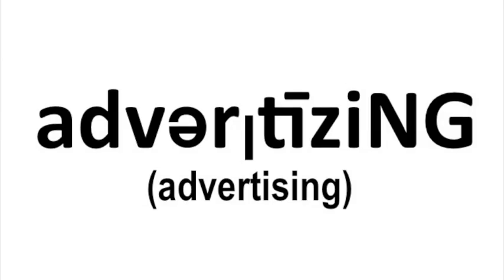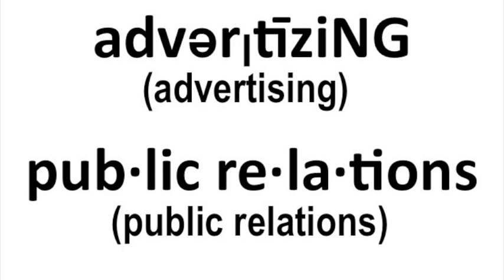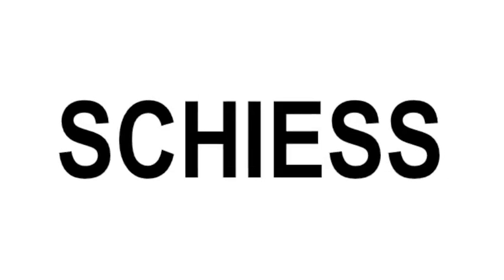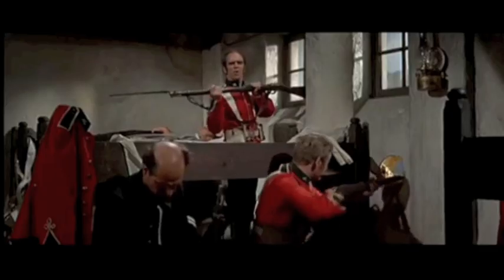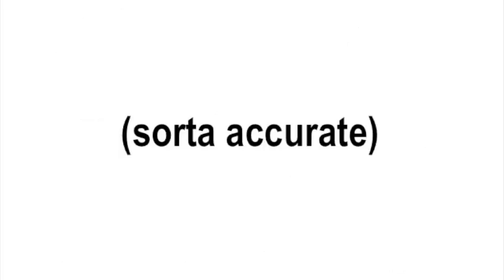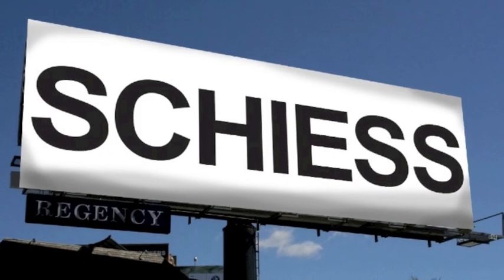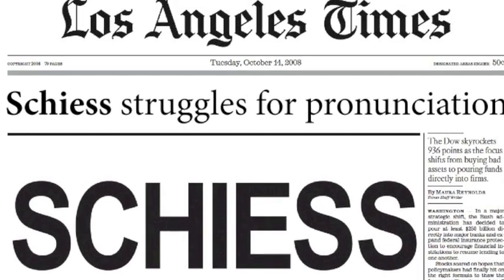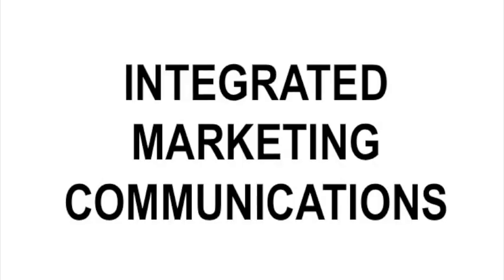Integrated Marketing Communications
COMM375 Standalone presentation about Integrated Marketing Communications.